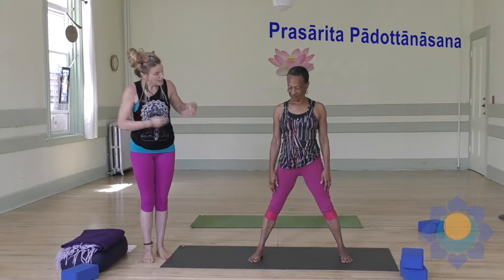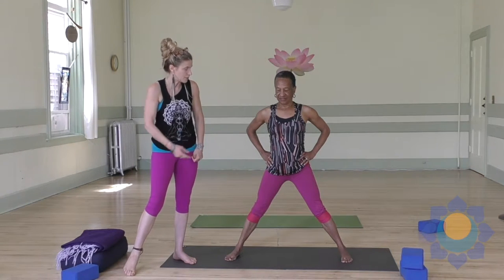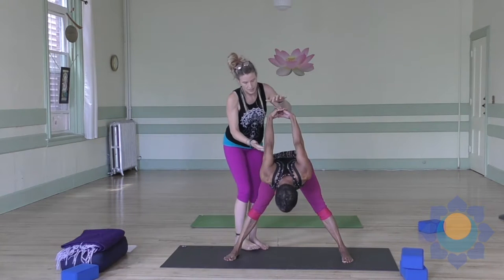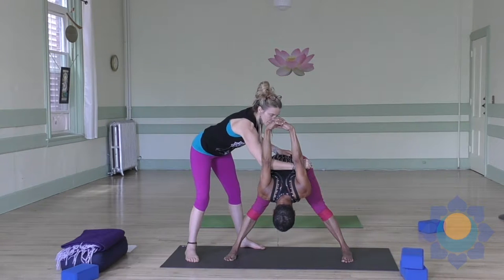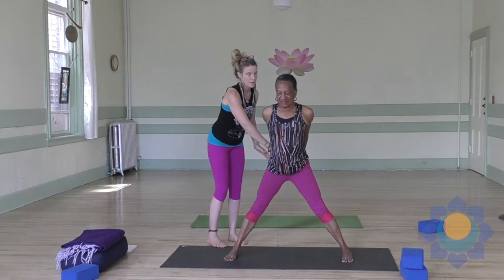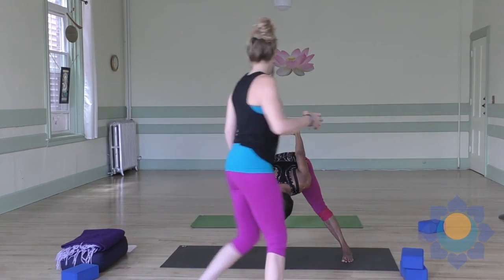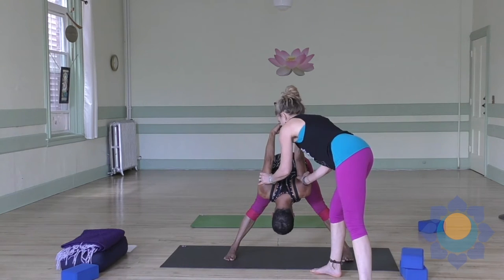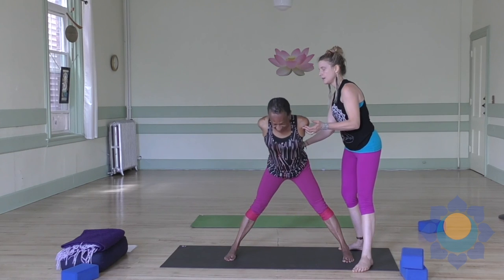Prasārita Pādottānāsana Tips & Tricks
Tips on achieving Prasarita Padottanasana from Heartspace Yoga Center.